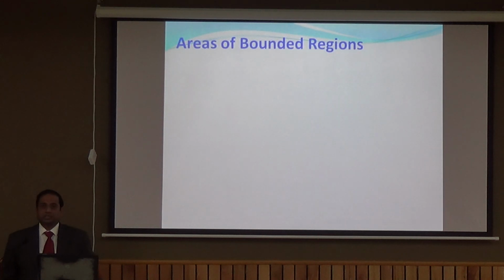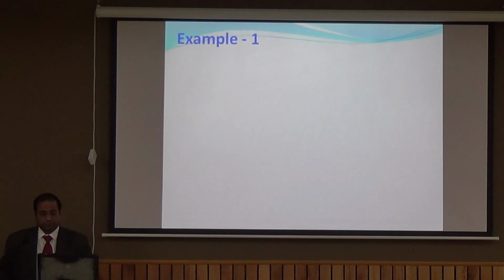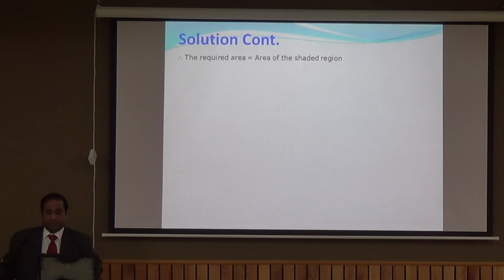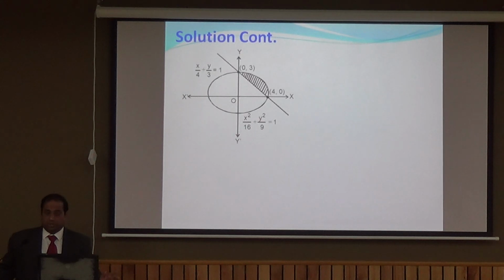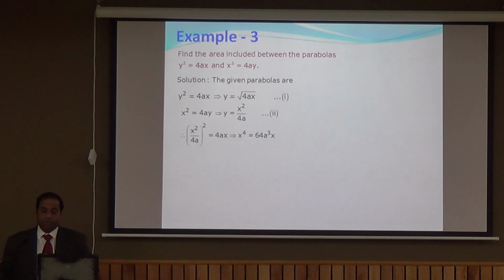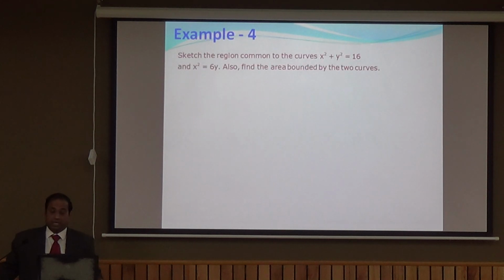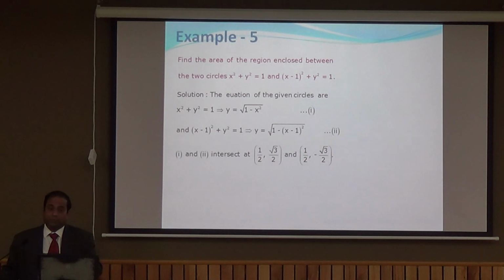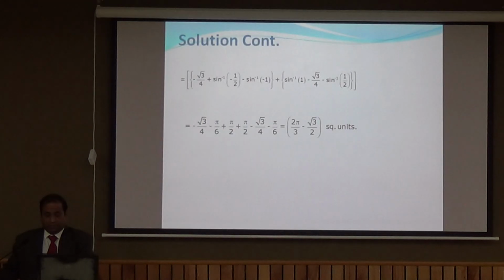1 APPLICATION OF INTEGRATIO